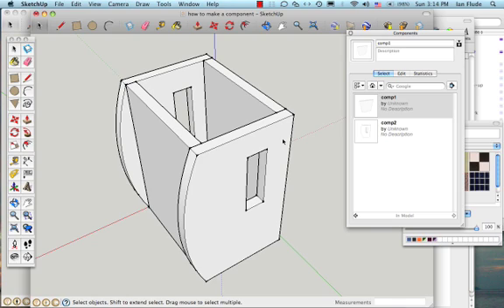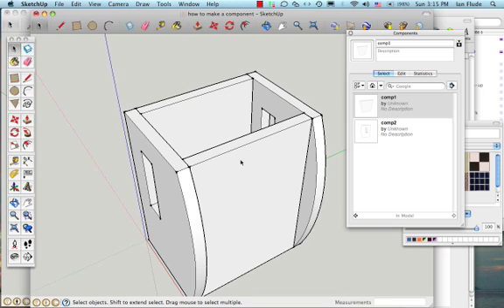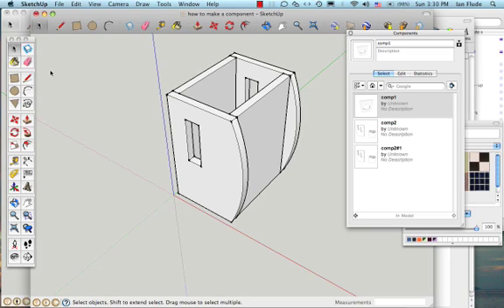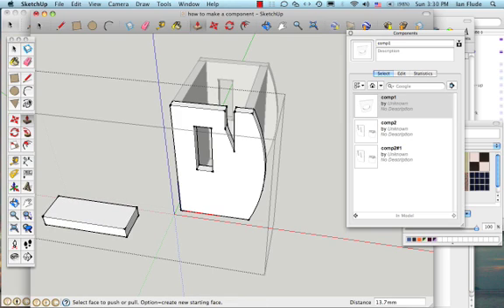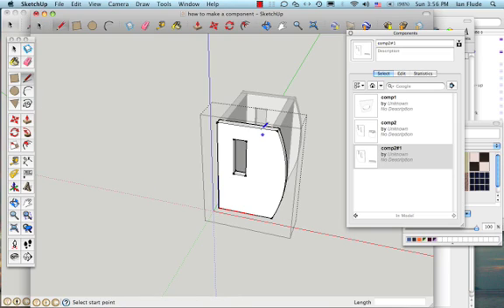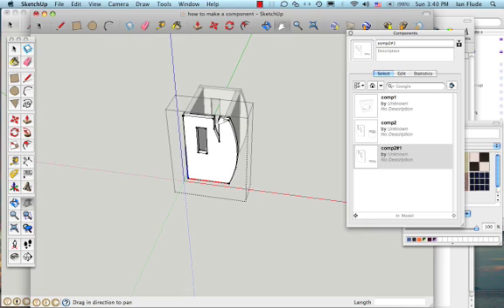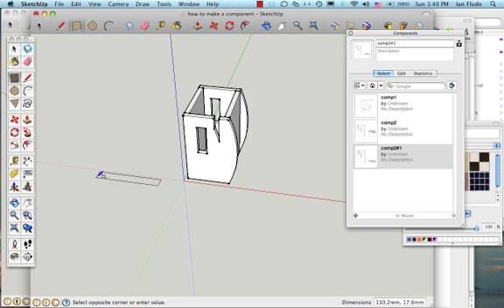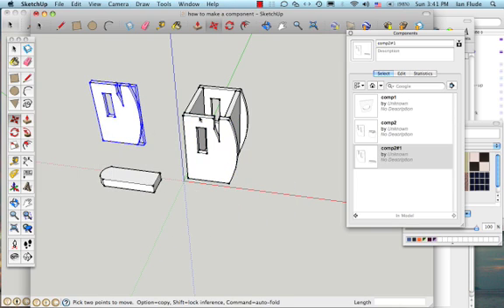Sketch up: Common mistakes with components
Common mistakes to avoid when using components in sketchup